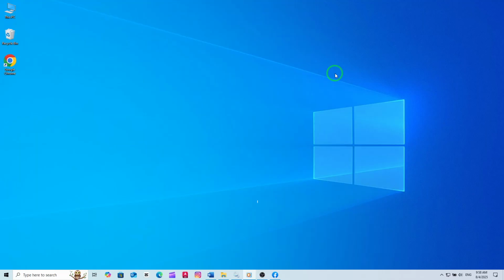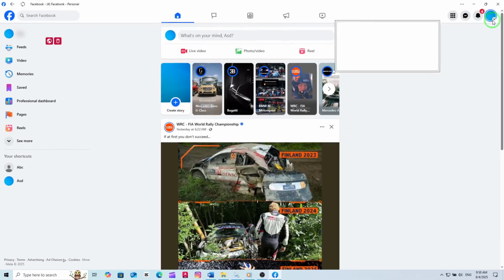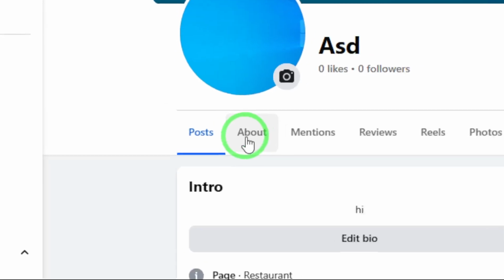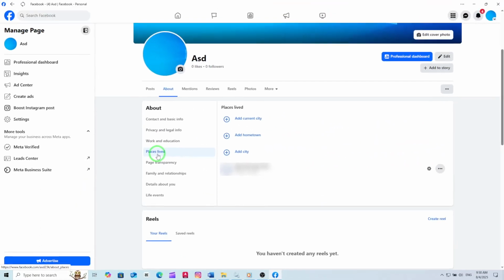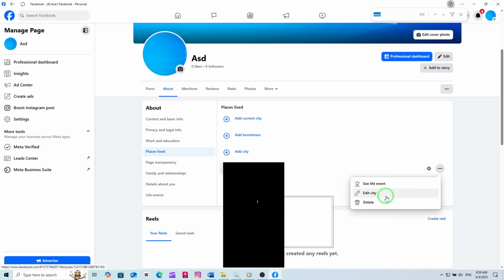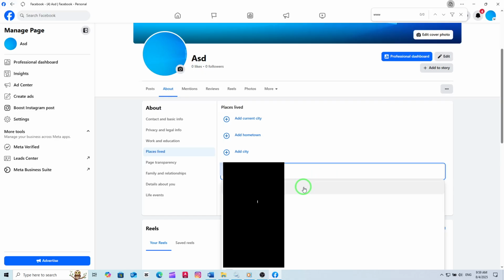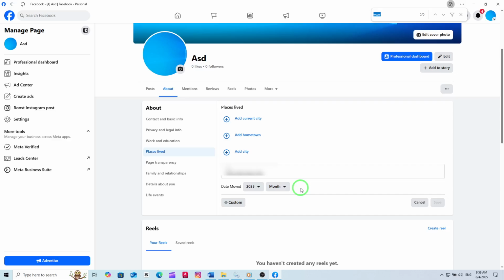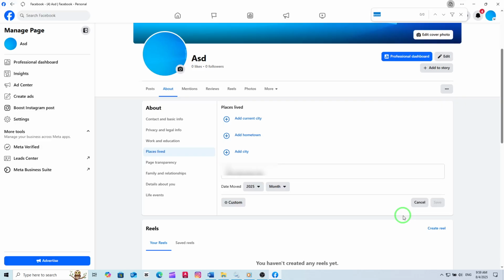How To Change City From Your Page On Facebook App On PC (New Update)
Learn how to change the city on your Facebook page using the Facebook app on your PC with the latest update. This quick guide will help you update your location information easily and keep your profile current.

1. Open Facebook app

2. Click on your profile photo at the top right corner

3. Enter to the page, click on About

4. Enter to Places lived

5. Next to City, click on the three dots

6. Choose Edit City, make your changes

7. Click Save-

Chapters:
00:00 Intro
00:12 Soultion
01:05 Outro